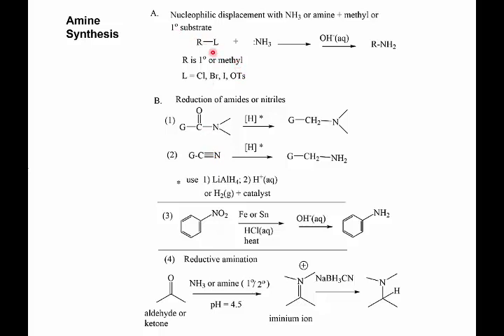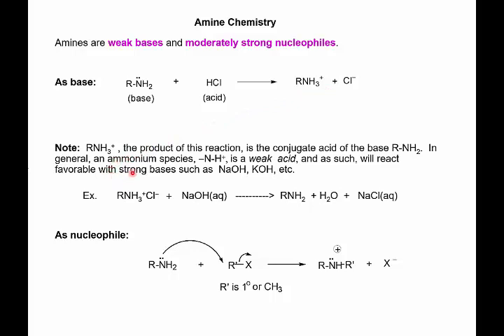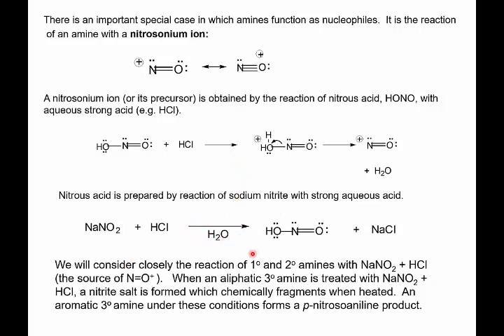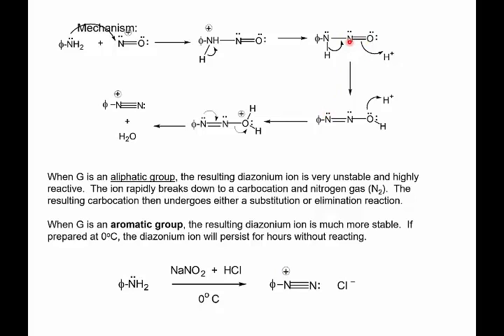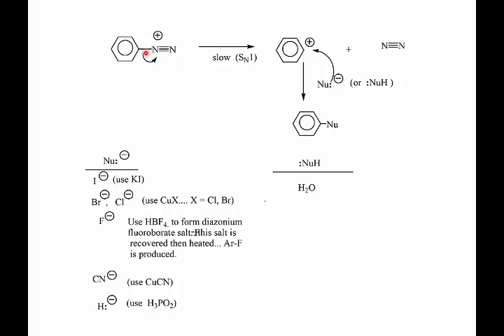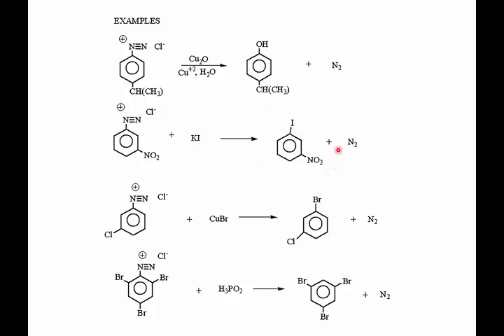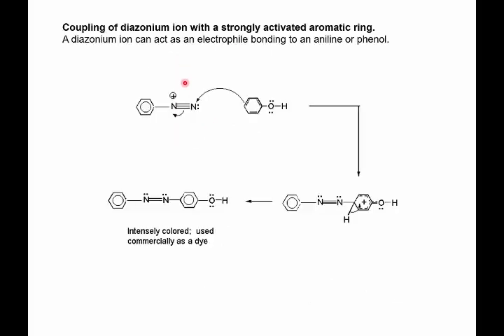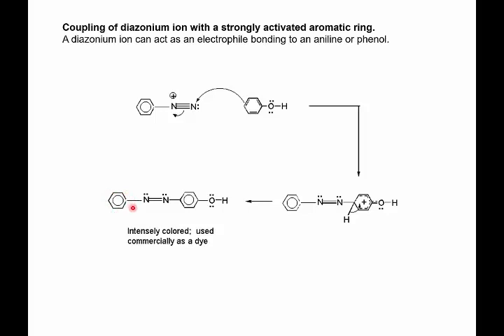Chapter 23, amines